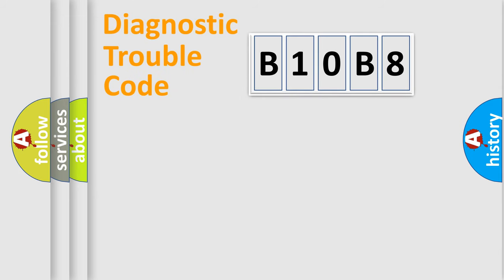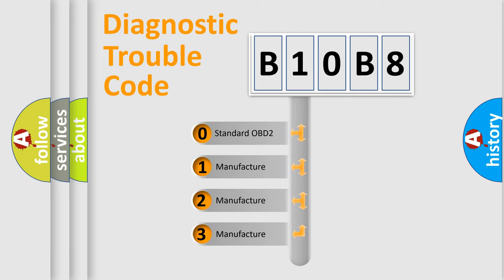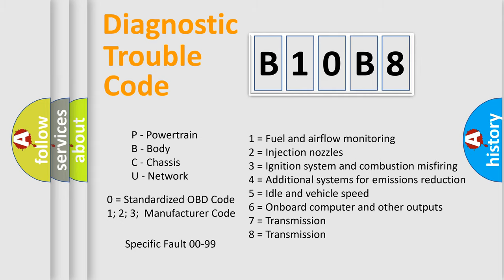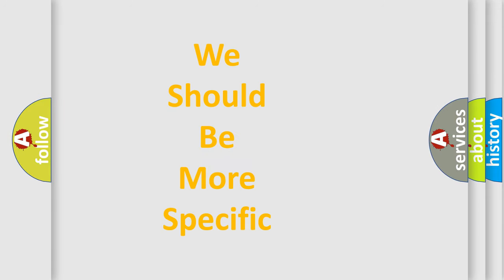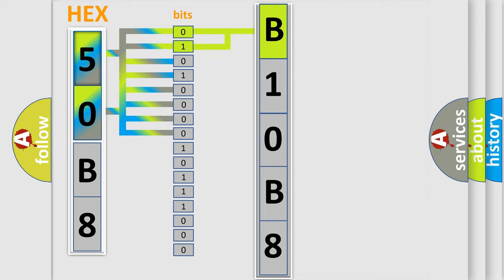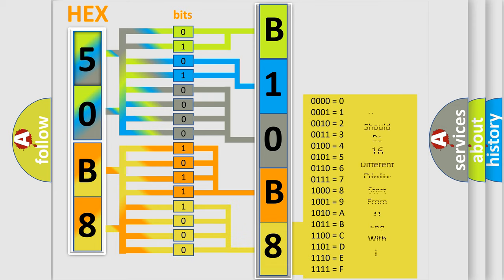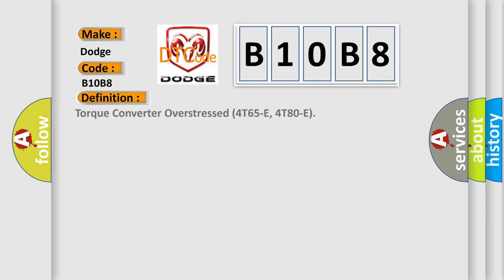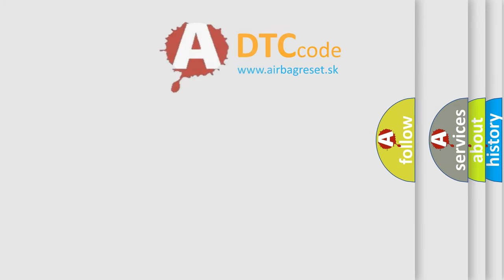DTC Dodge B10B8 Short Explanation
Contents:
0:21 Basic DTC analysis according to OBD2 protocol standard.
1:48 Insight into programming
2:58 A diagnostically understandable description of the Diagnostic Trouble Code
3:05 Basic error definition

Make
Dodge
Code
B10B8
Definition
Torque Converter Overstressed 4T65-E, 4T80-E
Cause
ATF level is low or the fluid is burnt or contaminatedATF filter is clogged or not properly installed or seatedVehicle used for towing or driven while overloaded